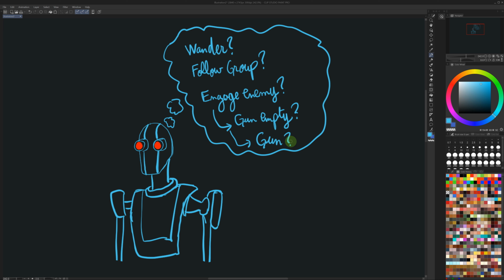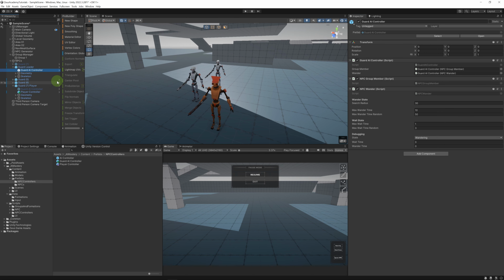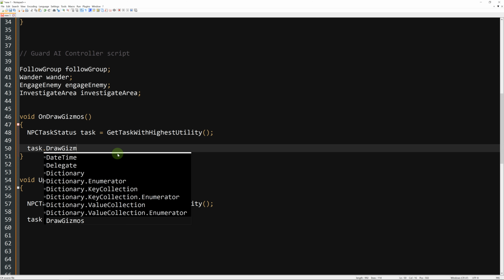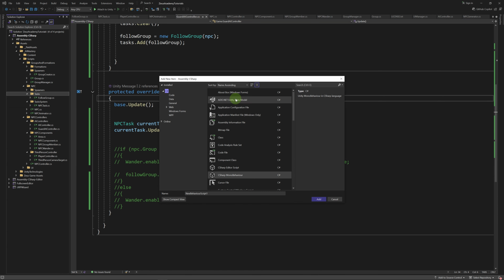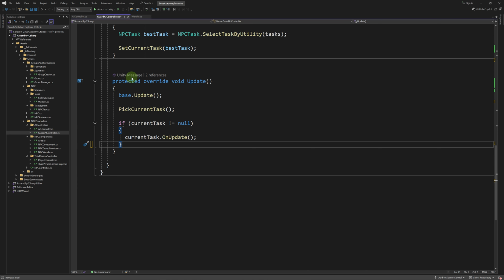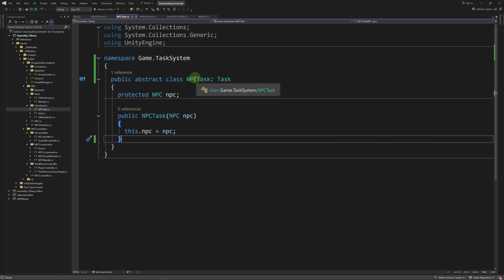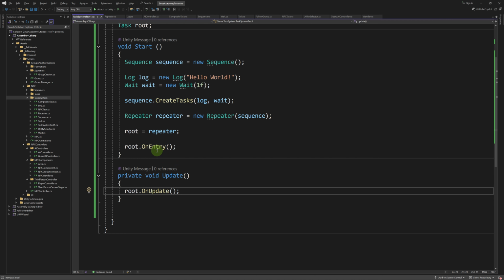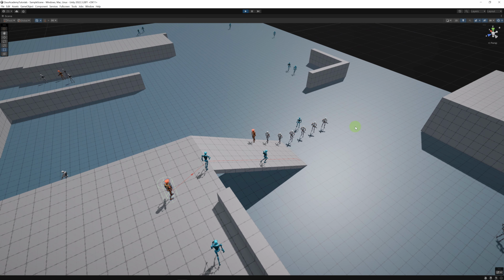Smarter NPCs with Tasks, Utility, and Behavior Trees in Unity C# - Game AI Mastery Part 4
One of the biggest challenges when making game AI is not in making the small scripts we've been making so far, but in how you can manage hundreds of these small behaviors to make your NPCs reactive and interesting for the player to deal with.

In this video we reorganize our scripts into tasks, then we make NPCs think of the utility of each of these tasks and pick the best one for them in each situation.

We also build the foundation of a behavior tree system that we're going to use later to make more complex AI behaviors.

Timestamps:
00:00 Introduction
00:42 Overview of game AI techniques
02:13 Refactoring the AIController script
05:53 Refactoring NPC specific behaviors
07:02 Better script organization with tasks and utility (pseudo-code)
12:59 Implementing tasks and utility
26:42 Creating a Utility Selector (selecting tasks based on utility)
29:10 Refactoring the task system and expanding it
30:56 Expanding the task system: the Wait task
31:57 Expanding the task system: the Sequence and Log tasks
34:33 Expanding the task system: the Repeater task
35:26 Testing and fixing the task system
38:27 Tasks ability to draw gizmos and compute their utility
41:44 Testing gizmos and recap